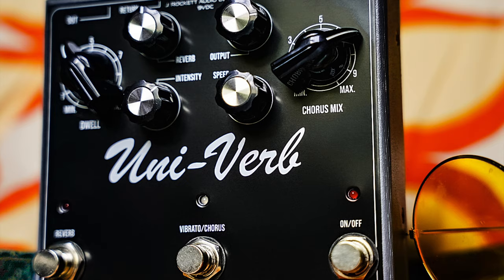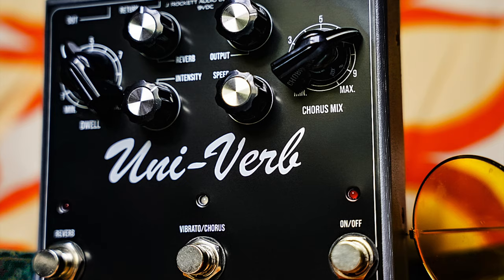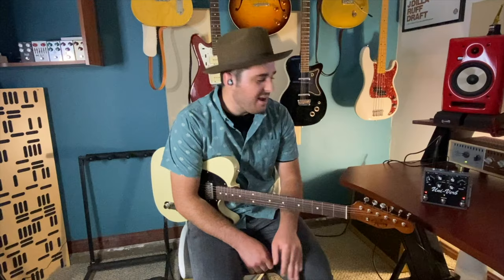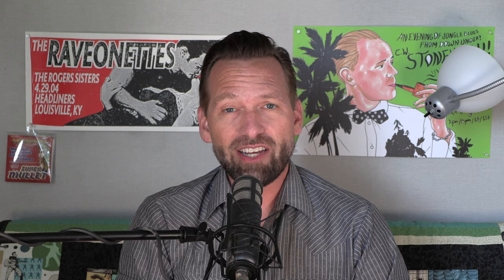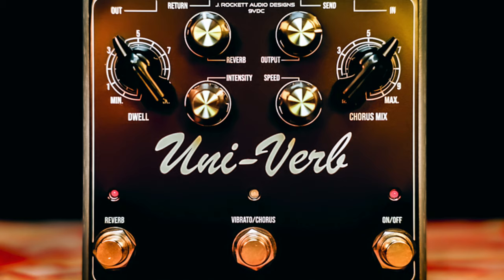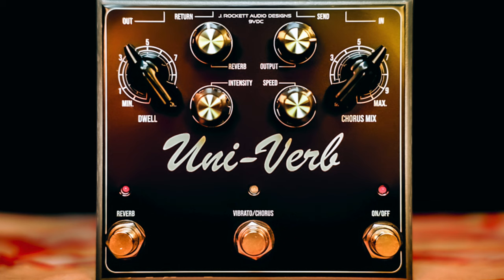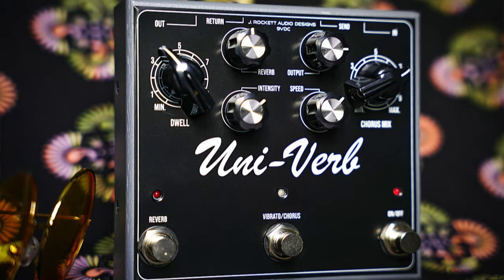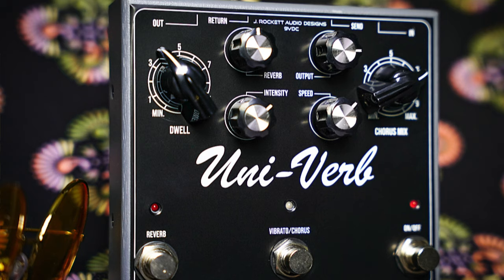J. Rockett Audio Designs Uni-Verb - PG Gear Spotlight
Vintage photocell modulation and 24V headroom meet standalone spring-tank-style reverb in the latest dual-effect pedal from @JRockettAudio designer Chris Van Tassel.